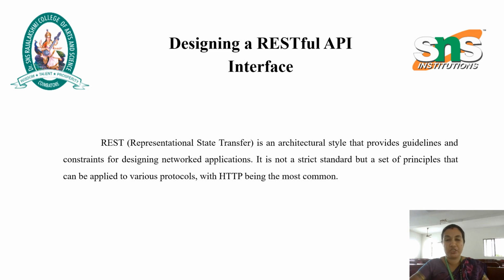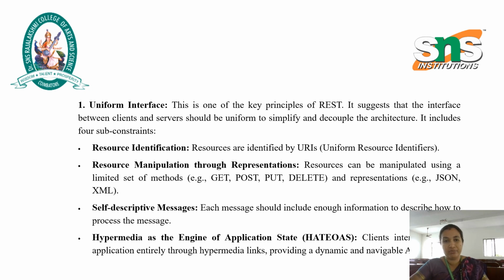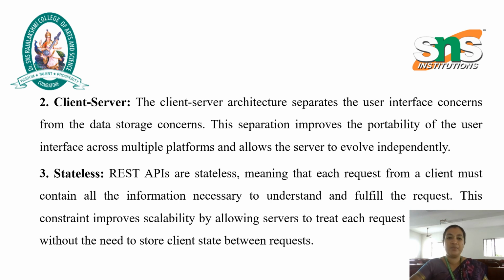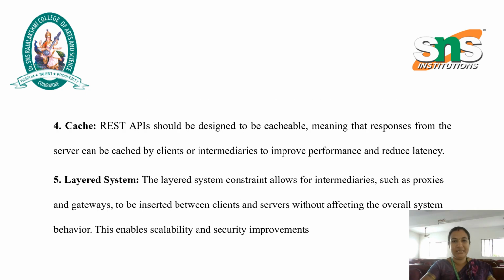7 Designing a RESTful API Interface